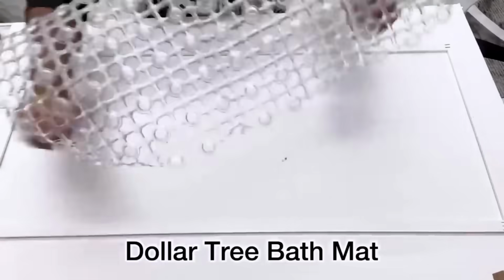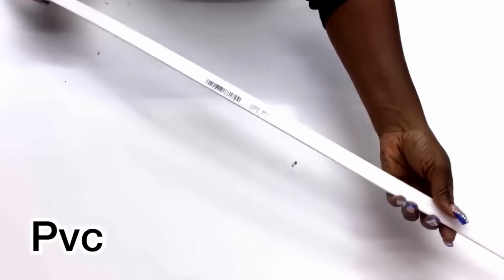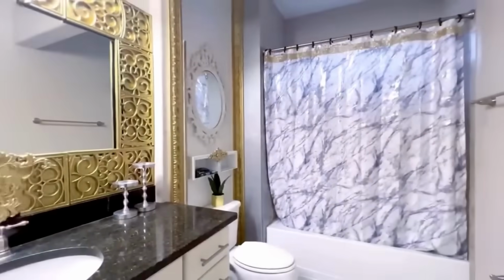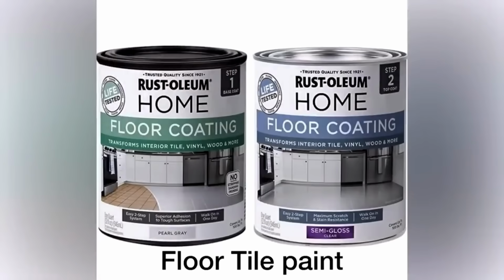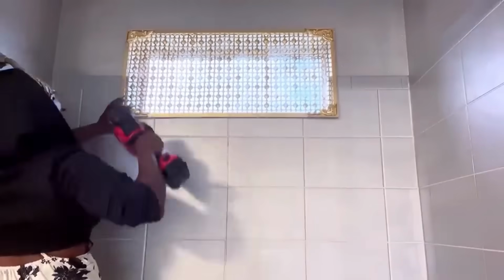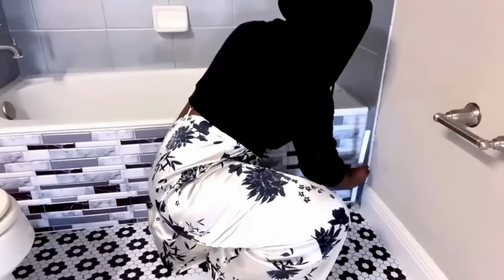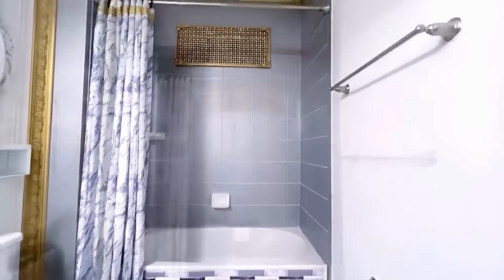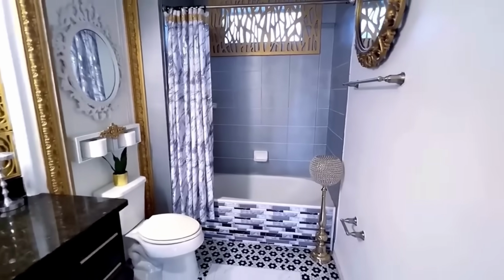Dollar Tree 1 DAY Gold Bathroom MAKEOVER! DOLLAR TREE BATHROOM MAKEOVER!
LINK FOR SOME OF THE ITEMS USED  TO DECORATE:

ITEMS USED IN THE VIDEO:
Floor Tile paint: (2 cans for base coat and Top coat)
Grout pen
Dollar Tree bathmat
Dollar Tree peel and stick tiles
White paint

Mirror Reflective Paper
Mirror Tiles: MIRROR TILES
Small and Handy Drill Gun:

qualifying purchases."